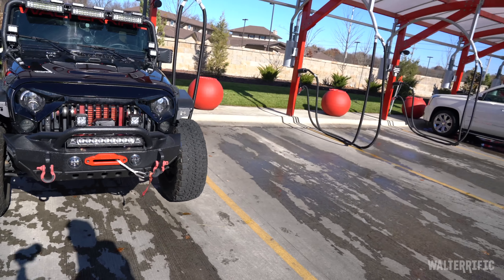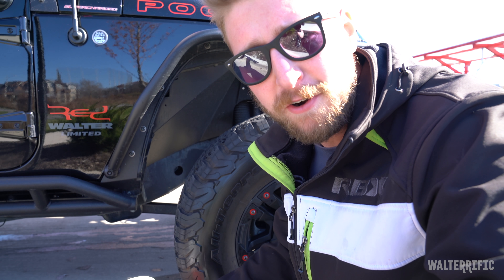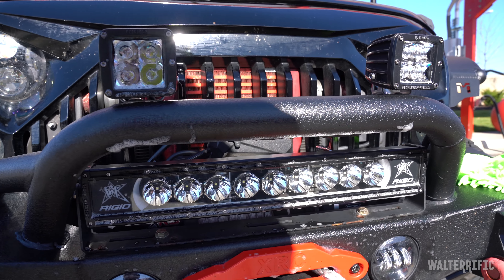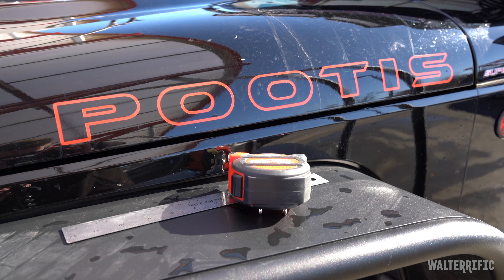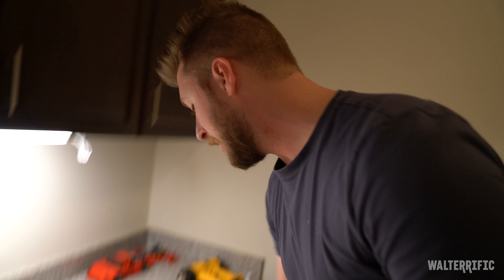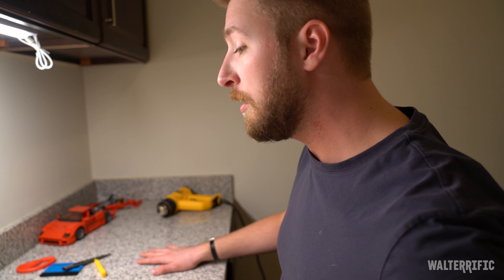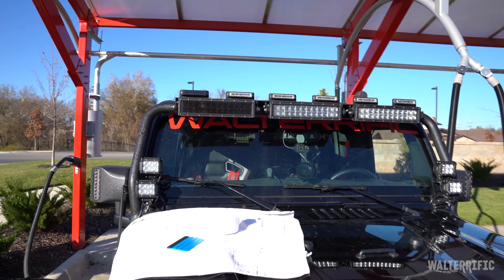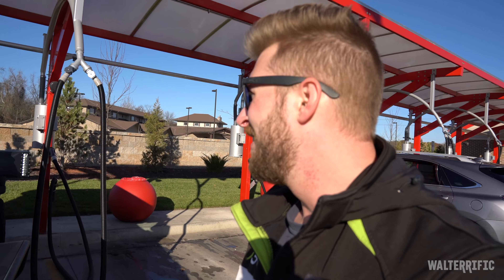Rubi Tuesday #12 - Light Bar Tinting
This is something I've wanted to do for a long time! I always thought about spraying the light bars with smoke paint, but I chose not to because it's permanent and I didn't know if I'd like it.

Well, one day, I got the bright idea to just use adhesive tint film and I think it worked out great! I could've done a better job, but it was my first time doing something like this and I'm really happy with it. Seriously, the roll was 13 bucks and I still have plenty left over. Here's the link to what I bought if you want to try something like this on your car or bike